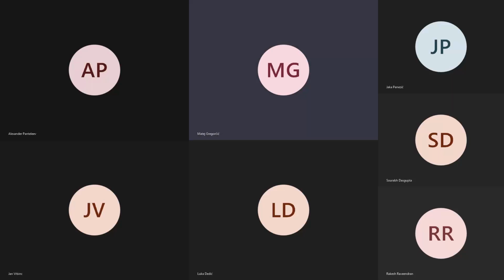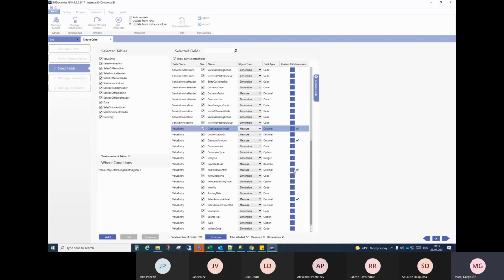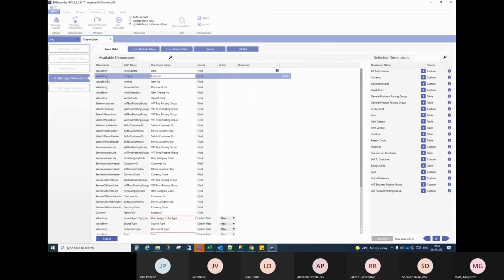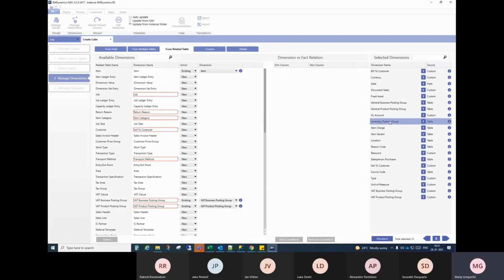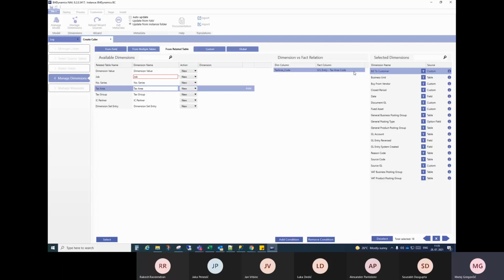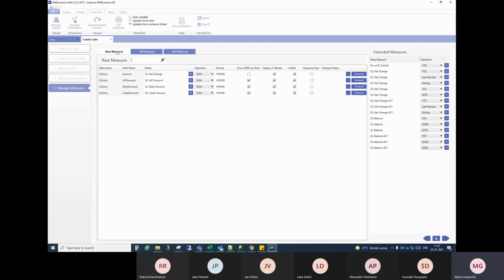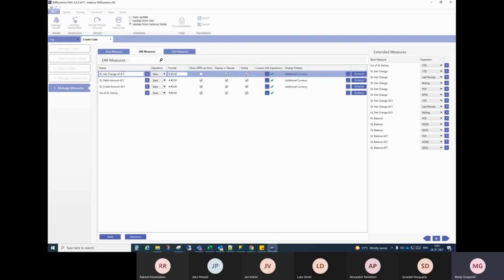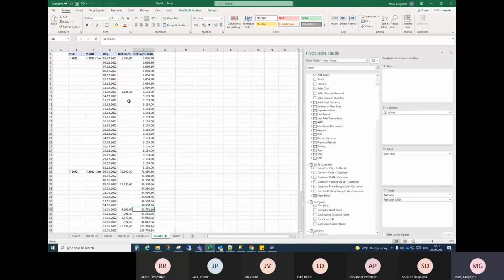4.1 - Customization Manage Model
This video is also describing the Customization part of our solution. Differentiated from the first one, this video explains how to Manage Models, why is it important to Manage Models, the correlation between Managing Models and Fact tables, and all other tips & tricks that are coming with it.